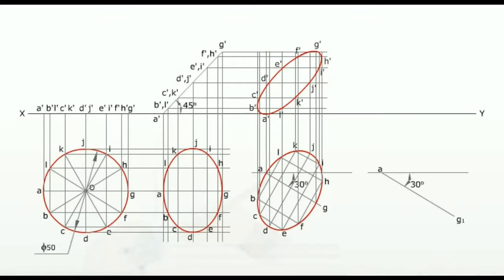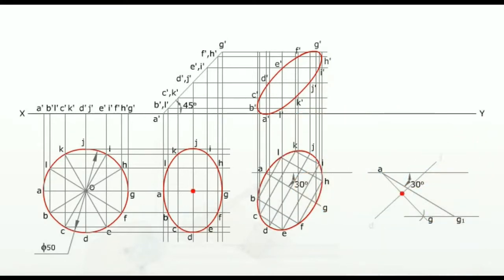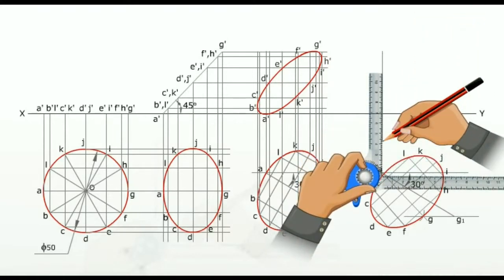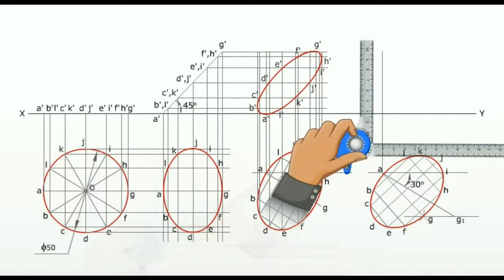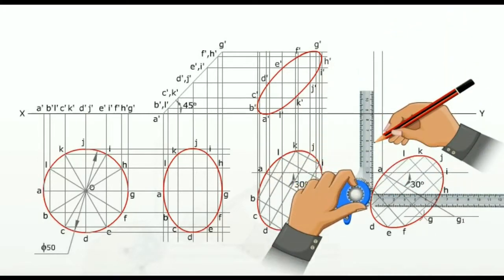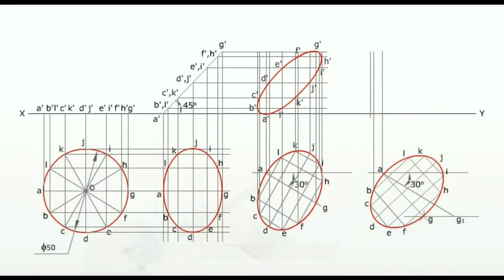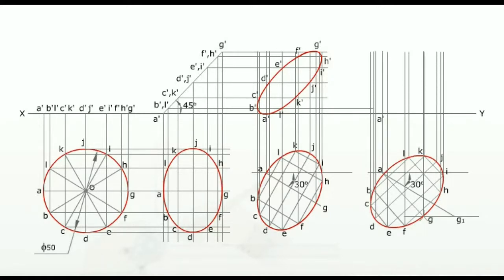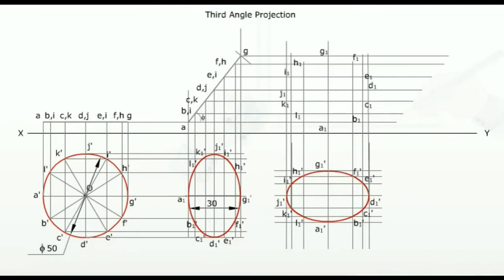Engineering Drawing : Projection of Planes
Suresh Bojja
Department of ECE
OPEN BOX Education
Learn Everything